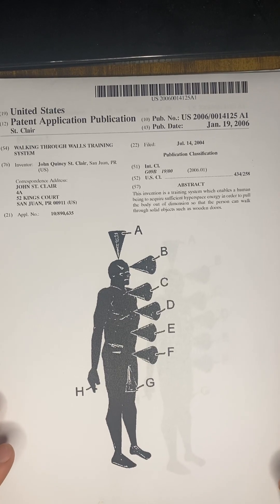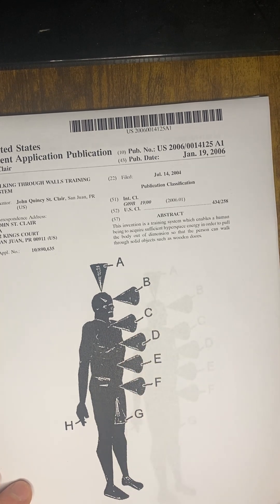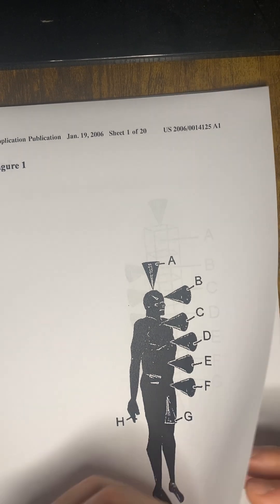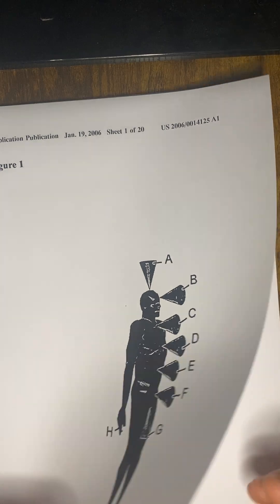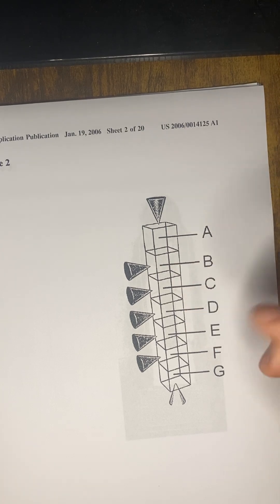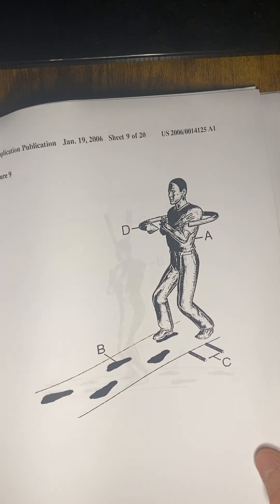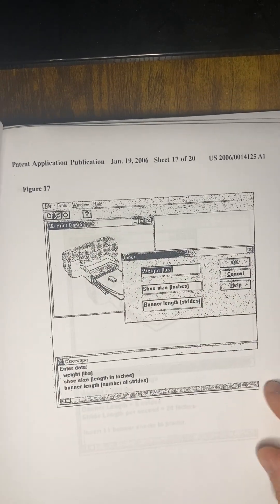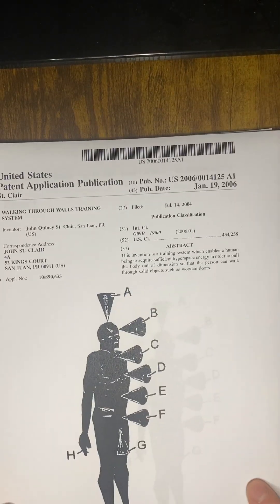US Patent Application Publication Figures (3 Min.)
This video discusses patent application publication figures.